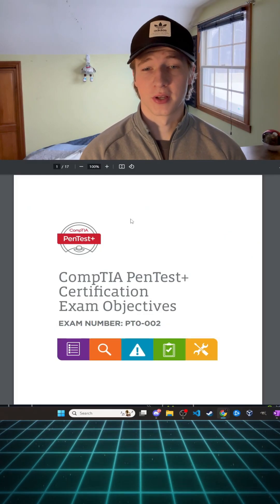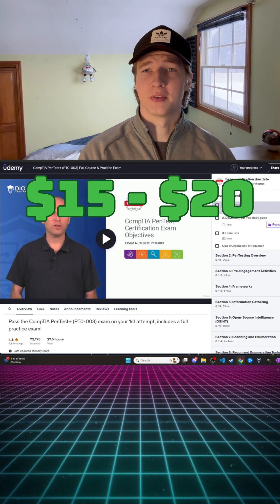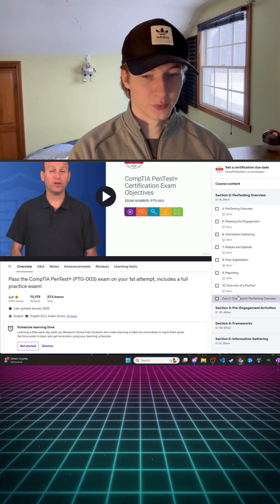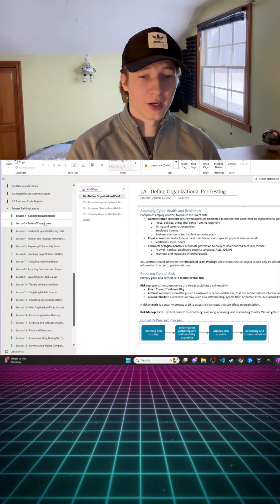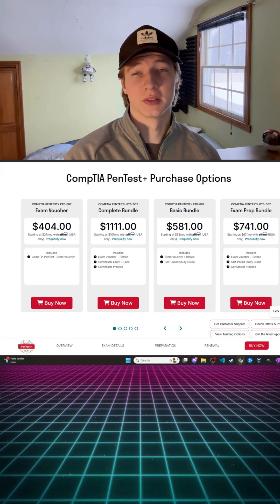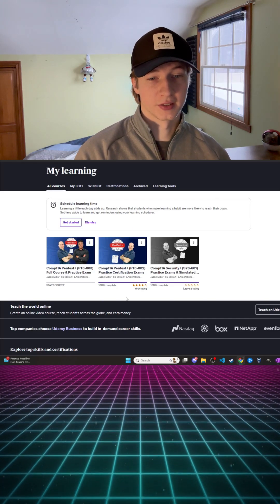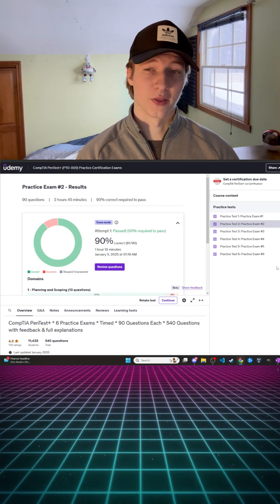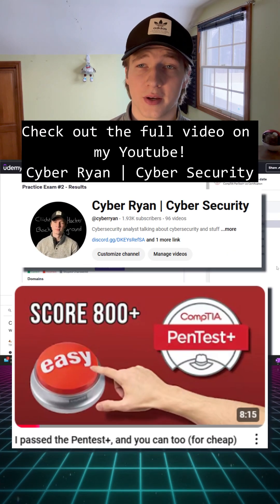How to Pass the Pentest+ (Cheap & Easy)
Are you preparing for the CompTIA PenTest+ (PT0-002) (or PT0-003) exam and looking for the best tips to pass on your first try? In this video, I’ll break down how to pass the PenTest+ exam, the skills you need, study resources, and whether this penetration testing certification is worth it for your cybersecurity career.

The PenTest+ certification is a highly respected ethical hacking and penetration testing exam that covers everything from vulnerability assessment, exploit development, and reporting, to post-exploitation tactics. Whether you're a cybersecurity student, beginner ethical hacker, or IT professional, this guide will help you decide if the PenTest+ is right for you and how to prepare effectively.

The study materials that I mention in this video are way cheaper than the actual Pentest+ training through CompTIA, so you will be able to study on a budget just fine.

What You’ll Learn in This Video:
✅ The best PenTest+ study guides, books, and practice tests
✅ The top hacking tools you need to know for the exam
✅ Is PenTest+ worth it?
✅ My personal experience and best exam tips

If you're serious about penetration testing, red teaming, or ethical hacking, don’t miss this guide!